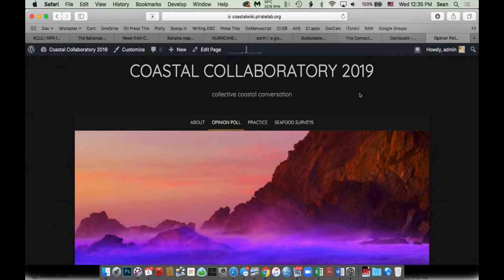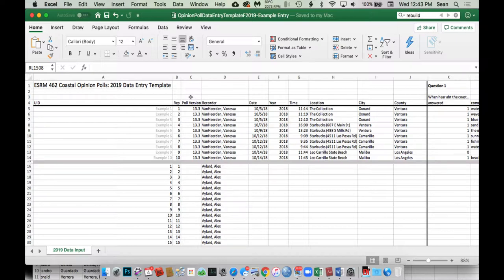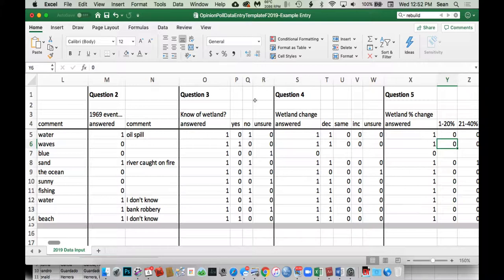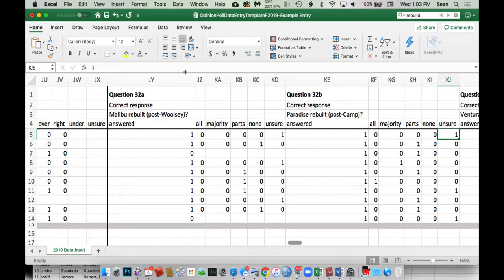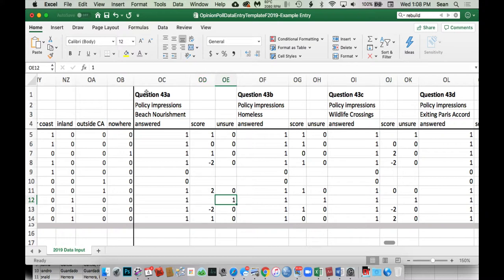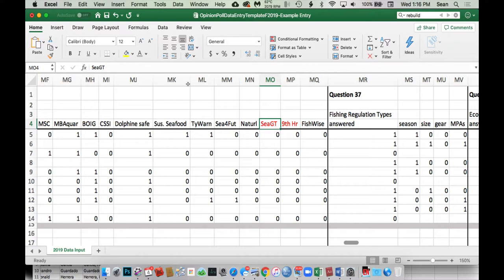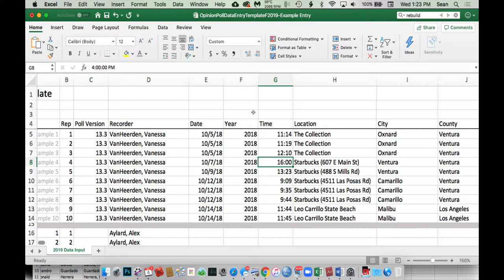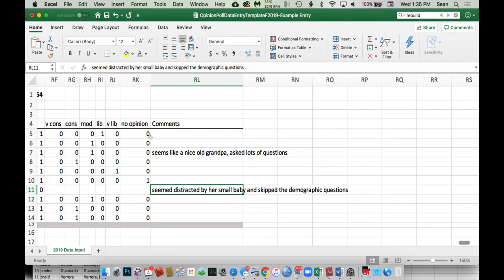Poll Data Entering Logistics Fall 2019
Here we begin with a brief introduction to our Coastal Collaboratory website for our Opinion Poll Surveys.  Then we spend the bulk of our time discussing the logistics of entering data into our opinion poll data sheet template.  We conclude with a portion of our discussion about survey outreach techniques and potential target areas for administration of the instrument.

This was from our Fall 2019 ESRM 462 course.